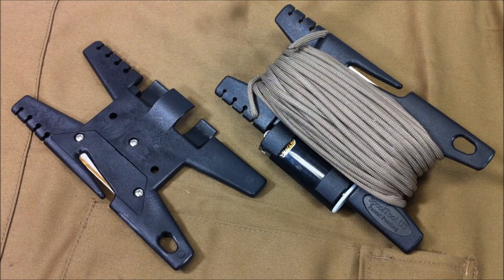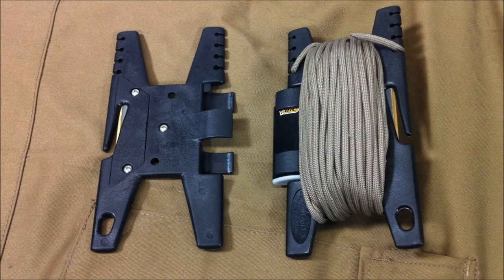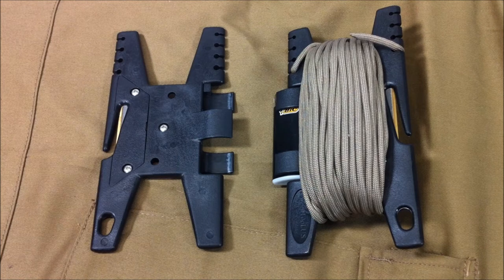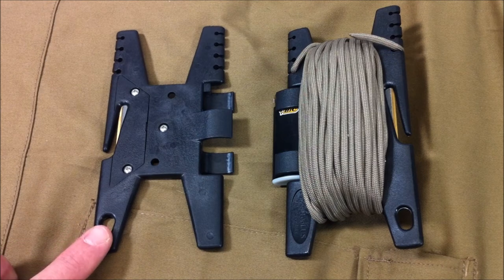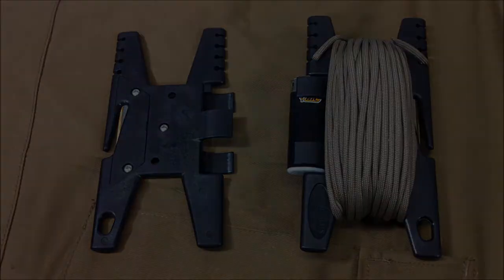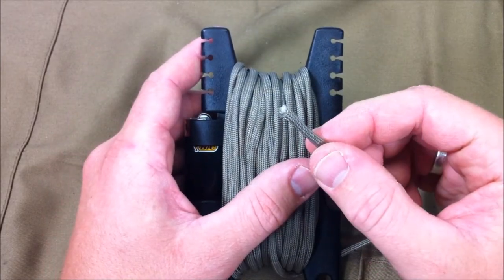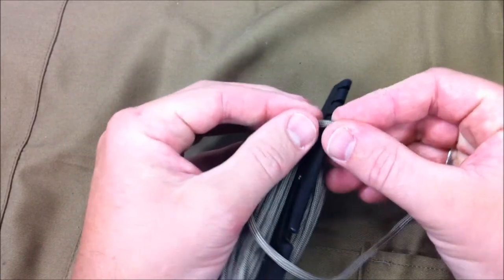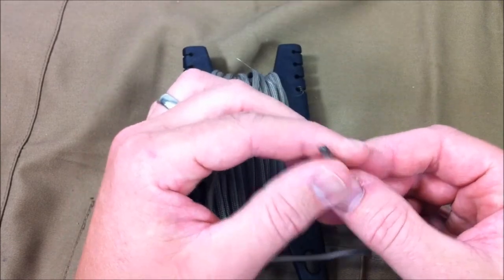Spool Tool - Excellent Paracord Storage Solution...and more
The Spool Tool allows you to cut and store your paracord.  Paracord bracelets are a good last-ditch survival option, but when it comes to keeping your paracord organized, Spool Tool
is a very cool option.

BUDGET-FRIENDLY ITEMS I RECOMMEND:
1. The Mora Craftline Basic 5 11
2. Mylar Blankets
3. UCO Stormproof Matches
4. Light My Fire Fire Steel 2.0
5. Stanley Stainless Steel Cook Set

SOLID SURVIVAL KNIVES:
1. ESEE 6
2. Ontario Knife Company Rat 7
3. Benchmade Bushcrafter
4. TOPS Kukri
5. Mora Garberg

1.CRKT Squid
2. Benchmade Griptilian
3. Spyderco Tenacious
4. Ontario Knife Company Rat 2
5. CRKT Fossil

1. Streamlight Microstream
2. Olight S1R Baton 2
3. Thrunite T1
4. Thrunite TC15
5. Fenix PD35 TAC

1. Bahco Laplander Saw
2. Corona Folding Saw
3. Mechanix Gloves
4. Large Firesteel
5. Pocket Bellows

SOLID BAGS
1. Vertx EDC Commuter Sling Bag
2. Maxpedition Valence Tech Sling
3. Vanquest Mobius
4. Vanquest Envoy 13 Bag
5. Helikon-Tex Bail Out Bag

2. 10 Lies About Survival